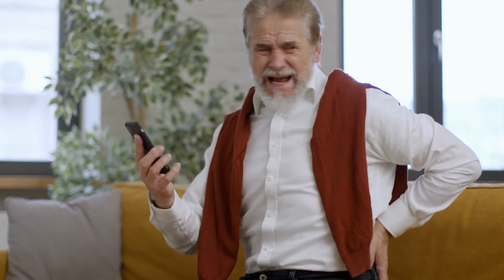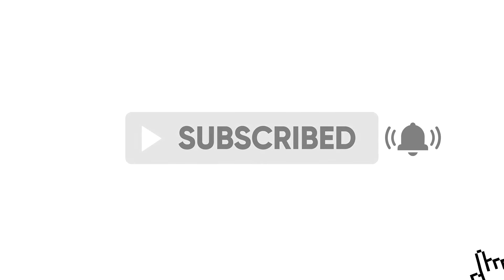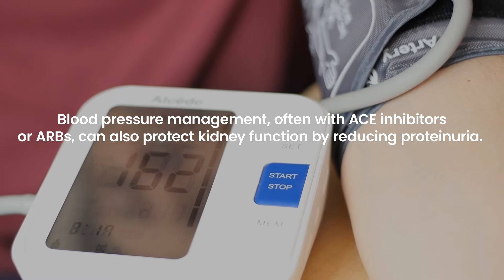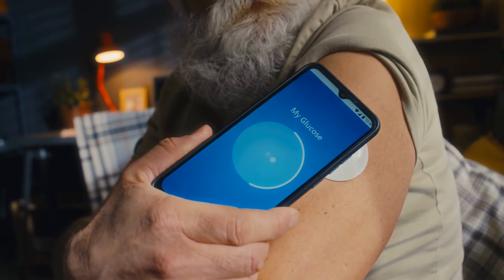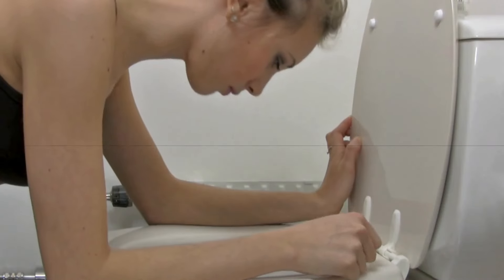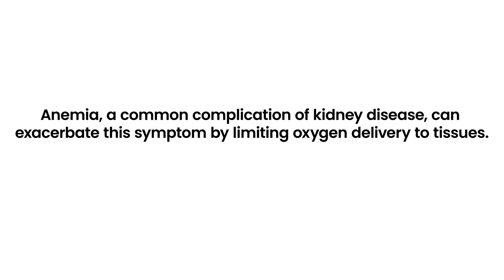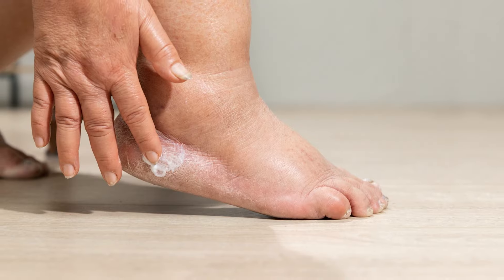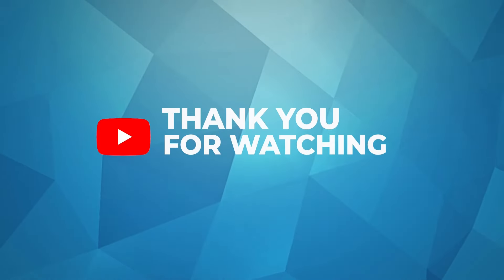Diabetic Kidney: 10 Clues Your Kidneys Are Failing!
Diabetic kidney failure, also known as diabetic nephropathy, is a serious condition that every diabetic should be vigilant about. This video discusses the key signs of kidney failure in diabetics, aimed at helping viewers recognize these symptoms early.

We cover a range of indicators, from more common symptoms like swelling in the ankles and feet due to fluid retention, to less obvious signs such as fatigue, a metallic taste in the mouth, persistent itching and more. Also, we explain the importance of regular monitoring of blood sugar levels and kidney function tests, as early detection can significantly improve the management of the condition. Whether you are a diabetic patient yourself or care for someone who is, this video is a vital resource to understand the risks and symptoms of kidney failure related to diabetes.